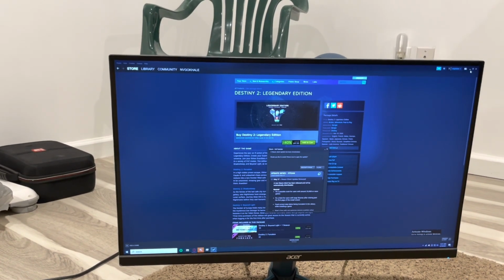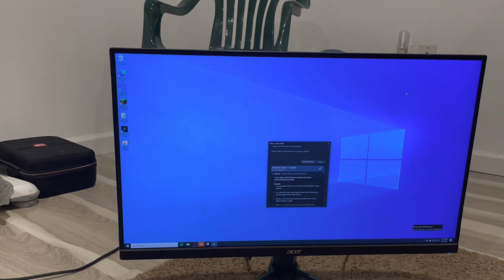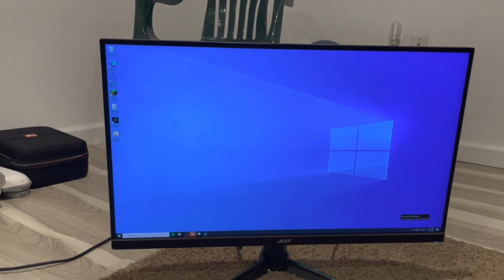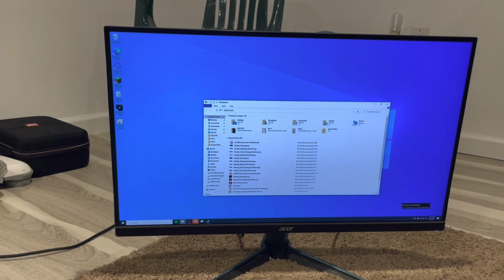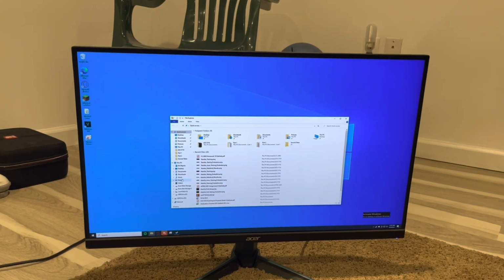Remote Desktop Environment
A Minecraft Server was implemented upon the Raspberry Pi 4 in order to act as a sort of “test” for the networking and server-hosting abilities of this machine. Moreover, this satisfies the proposed and salient goal of promoting human interactivity through server-oriented or network-based technologies, even if it may be categorized as recreational. After ensuring that the capabilities of the Raspberry Pi 4 were sound, the undertaking of more advanced development began in the form of designing and injecting a fully Remote Desktop environment on the Raspberry Pi 4. This would allow any user the ability to access any desired personal computer or otherwise from anywhere on the planet, seamlessly streaming its hosted contents to it. Inputs and changes would then be transmitted and communicated back effortlessly.